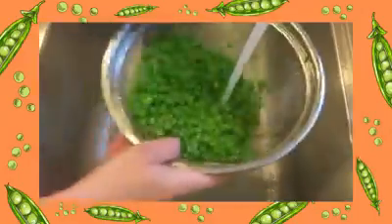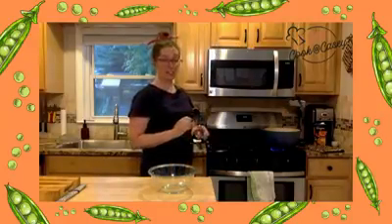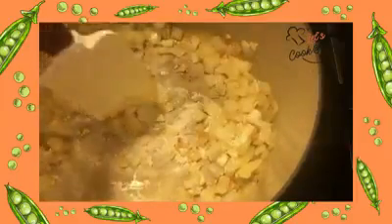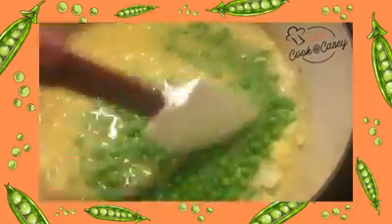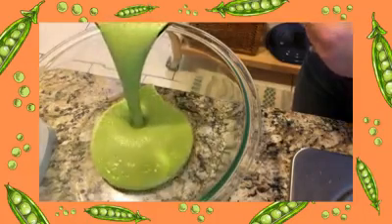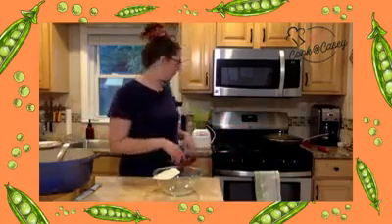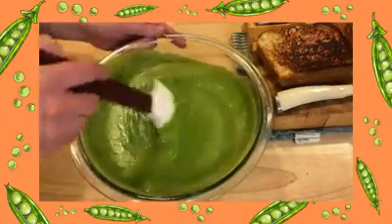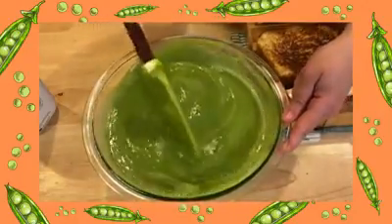Let's Cook@Casey: Creamy Pea Soup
🥣 Soup season is here! 👩🏻‍🍳 Join Chef Carolyn Crow as she prepares a simple Creamy Pea Soup for her family -- perfect for dipping grilled cheese sandwiches!

Let’s Cook@Casey is a food and beverage series that will help you enhance your culinary chops, now including Virtual Let's Cook@Casey cooking classes. Whether you're cooking along in your home kitchen or rolling up your sleeves in Casey's renovated professional kitchen, you'll learn fantastic new recipes & techniques from our roster of stellar chef instructors. Get out of your culinary rut & connect with friends, both old & new, with the Let's Cook@Casey team.